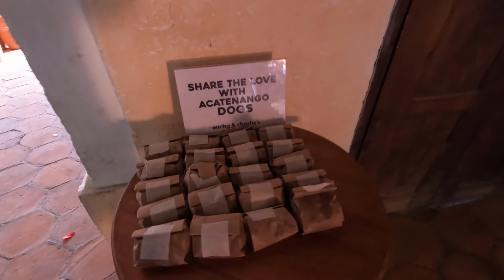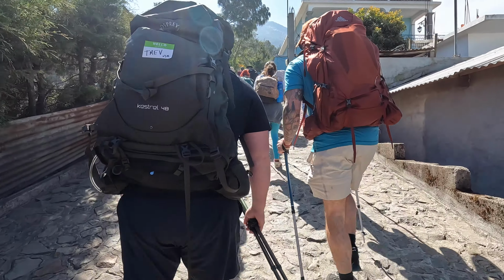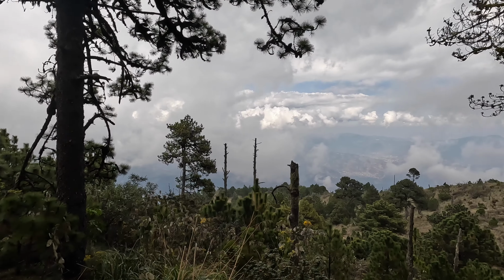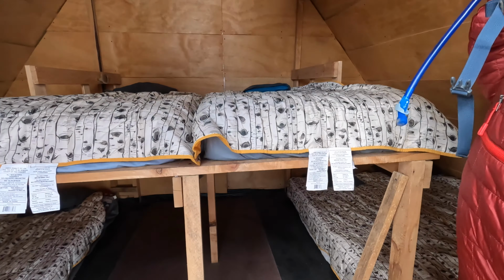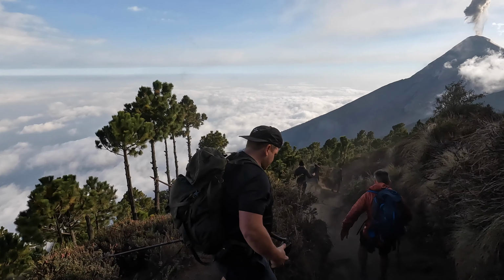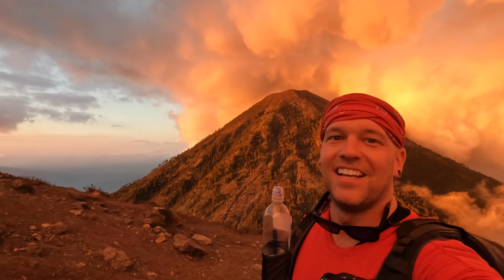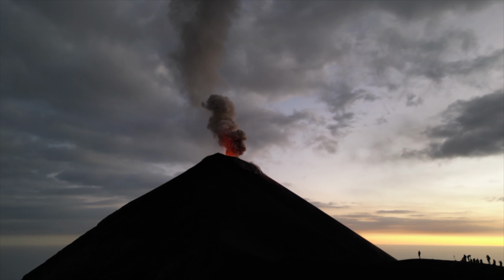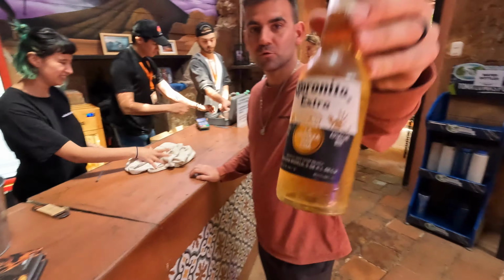Hiking an ERUPTING volcano - Acatenango Guatemala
Overnight hike of the constantly erupting volcan de fuego next to Acatenango in Guatemala. Wicho and Charlies was our tour guide while myself and 4 friends hiked up to almost 12,000 ft / 3,600 m to enjoy the view of lava exploding out from the volcano. It was an amazing experience. Try it for yourself!